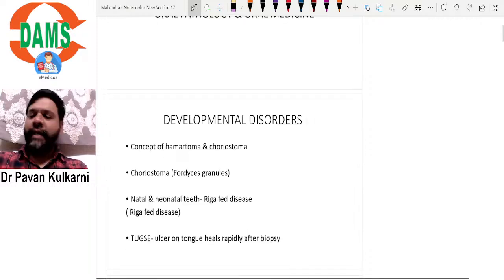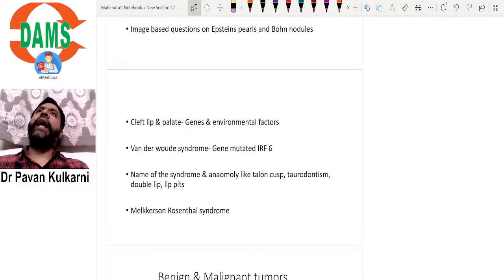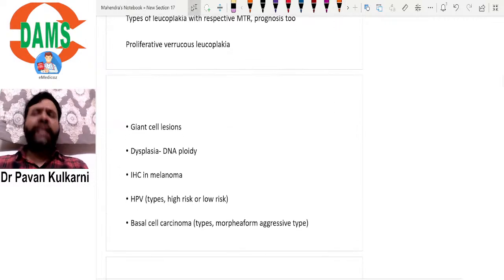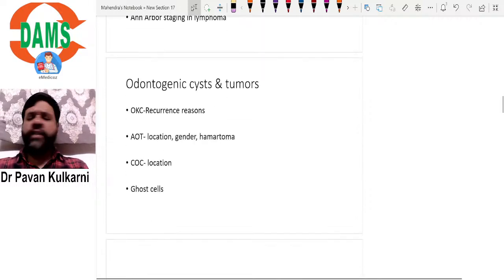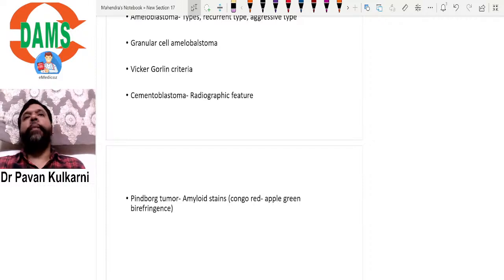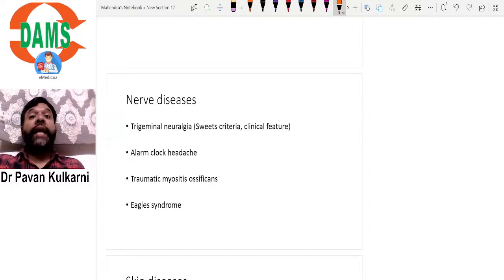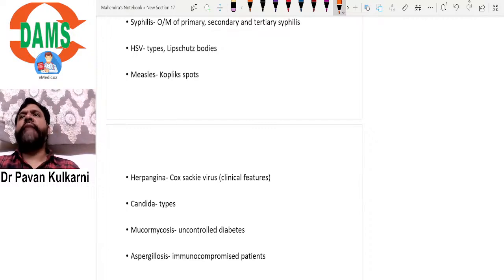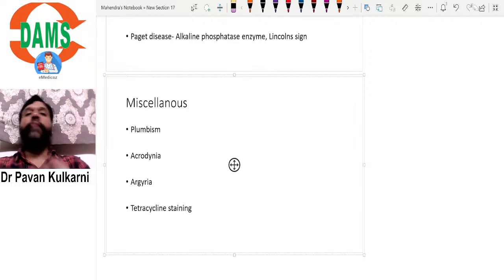INICET MDS Predictor series || Oral Pathology by Dr. Pawan Kulkarni